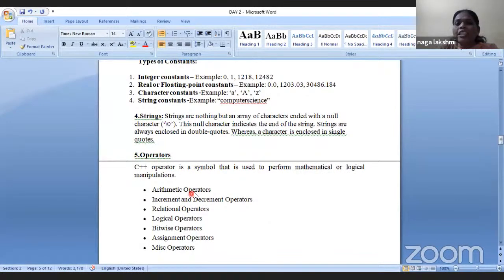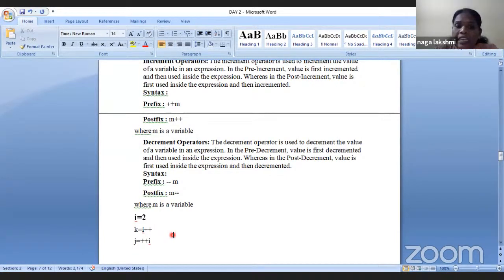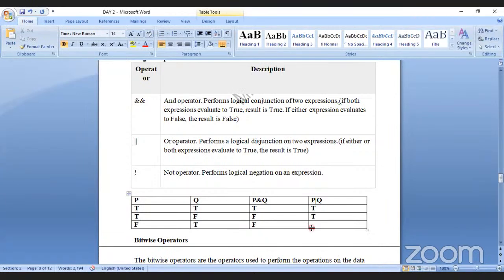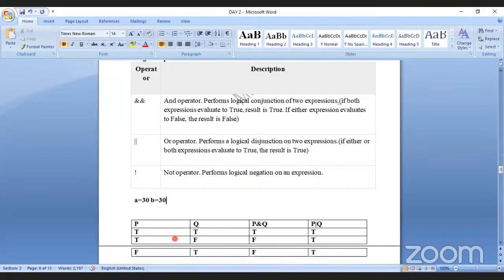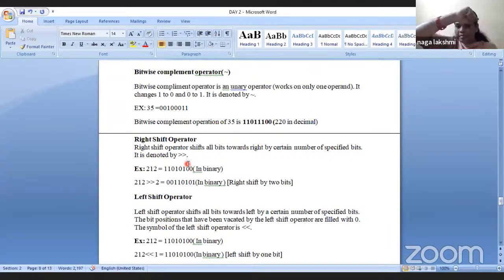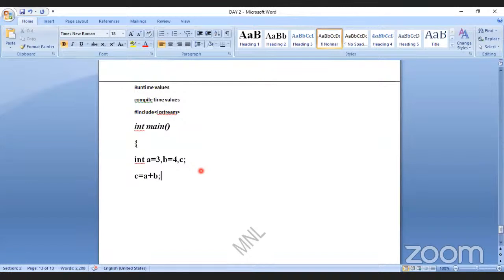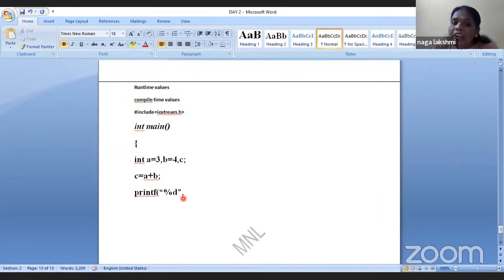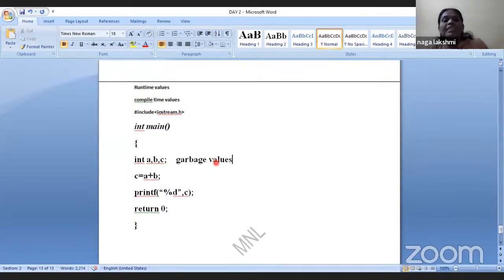corpus in coding